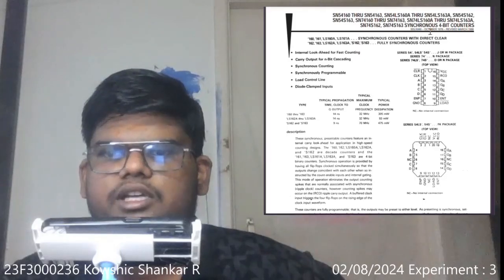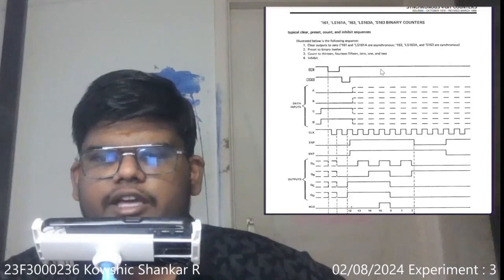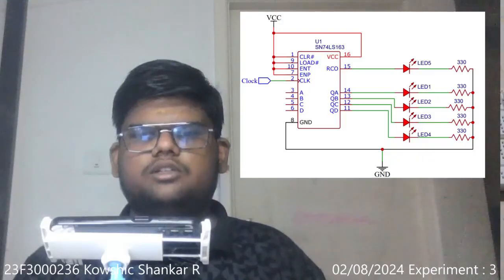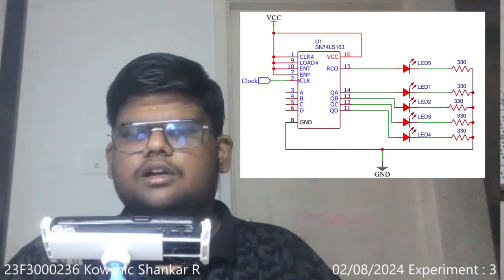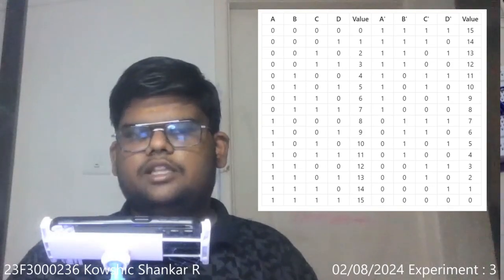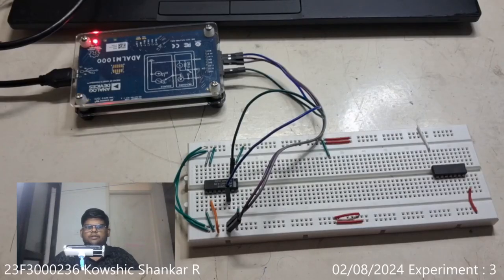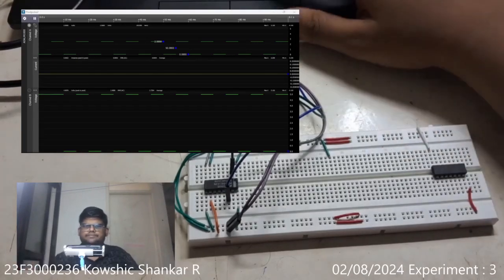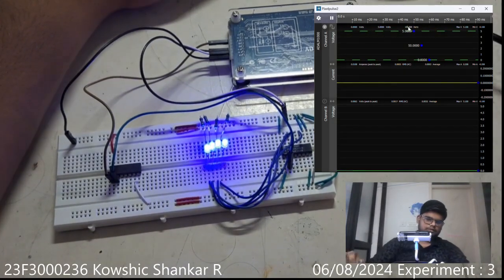Week 3 : Exploring Counter IC